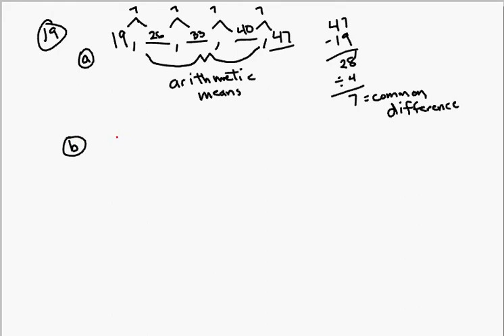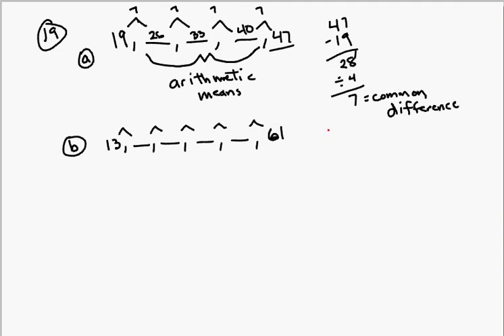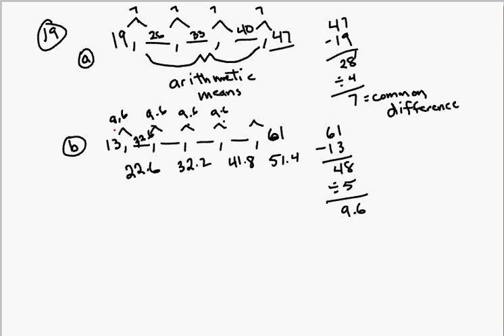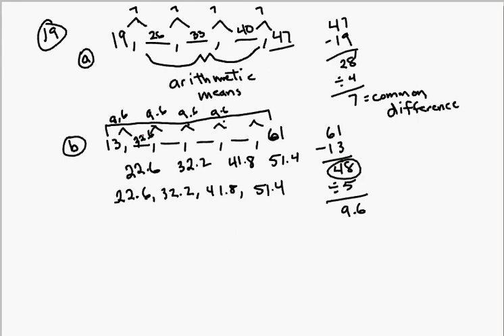Math Analysis 4-1A Solutions Problem 19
Finding Arithmetic Means to Arithmetic Seuquences